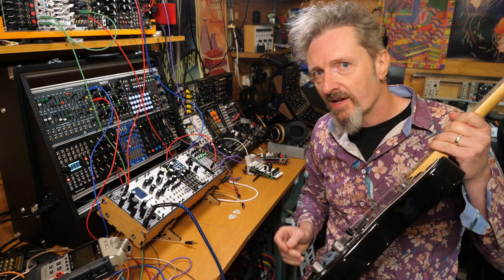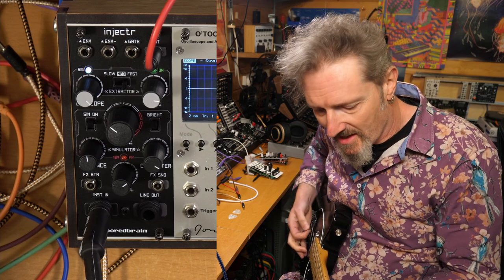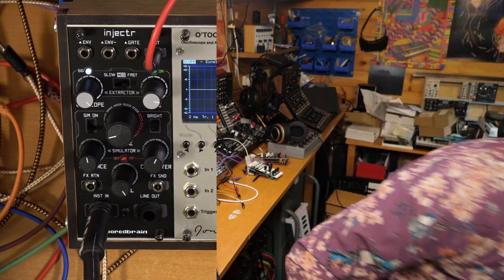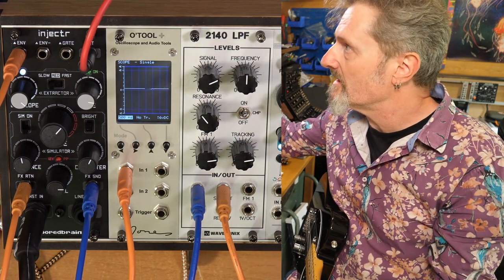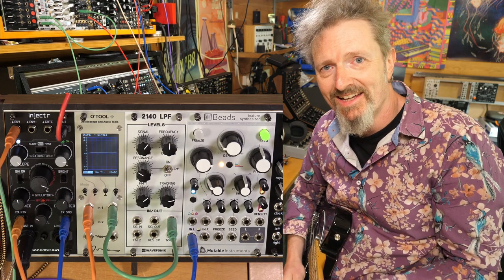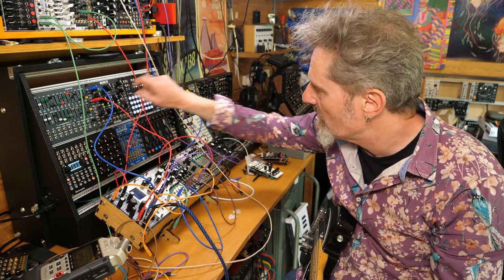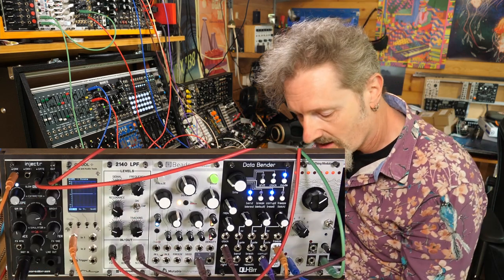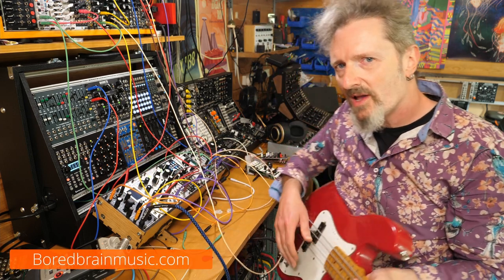Plug your guitar into your Eurorack with Boredbrain Injectr - Review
The Boredbrain Injectr module with help you get modular with your electric guitar. It has a rockin' amp simulator, overdrive, and an fx send plus envelope and gate extraction. Come with me for a deep and messy dive (my guitar playing) into bringing guitar into your modular life.

Boredbrain sent me this module to play with but they've had no influence over the content of this video.

Index - 0:00
Intro - 0:12
The Amp Simulator with Telecaster - 2:01
Amp Sim with Humbucker pickups - 6:43
Amp Sim on/off with Acoustic guitar - 8:44
Amp Sim with Bass - 10:33
Uses in Eurorack - 12:43
Control Voltage - 13:38
Routing through a filter - 16:09
Routing through Mutable Instruments Beads - 20:15
Routing through the Qu-Bit Data Bender - 23:58
Routing through the Strymon Magneto - 27:54
Using the Gate - 29:34
Conclusion - 37:15
Let's noodle - 41:08